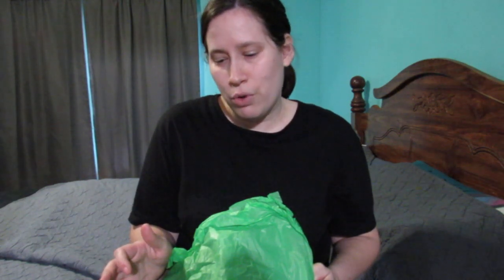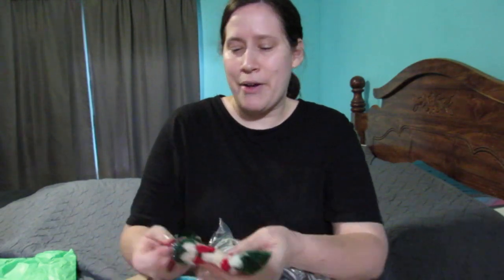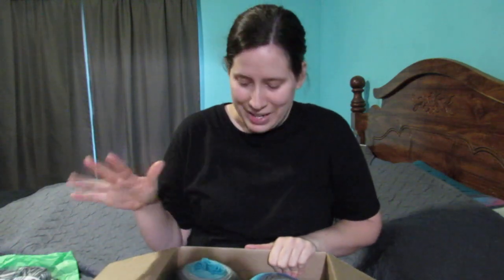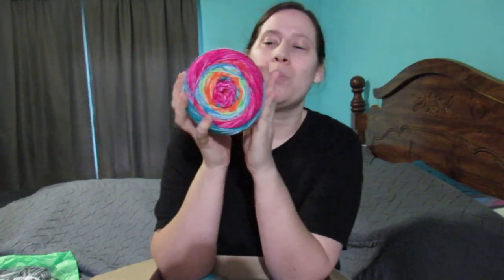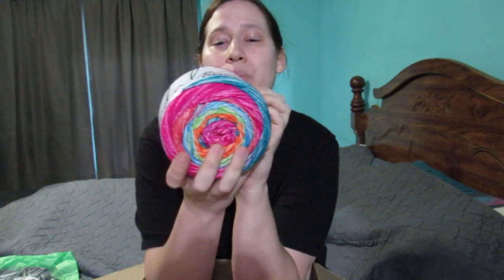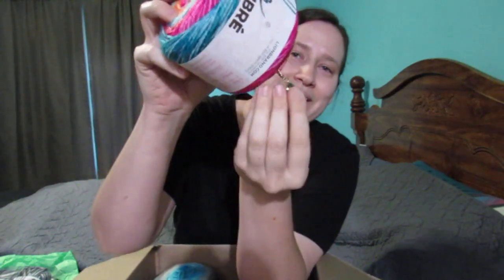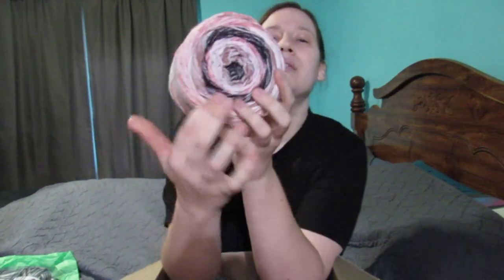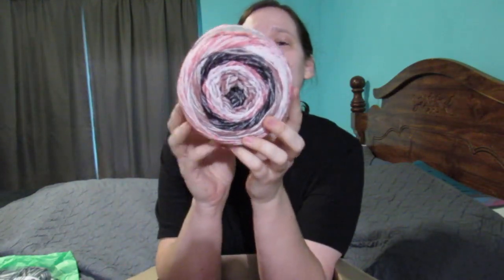Opening Happy Mail from Deb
💛 Thank you so much, Deb! I absolutely love the beautiful Mandalas and am excited to try the Basic Stitch.
➡️Amazon Wishlist